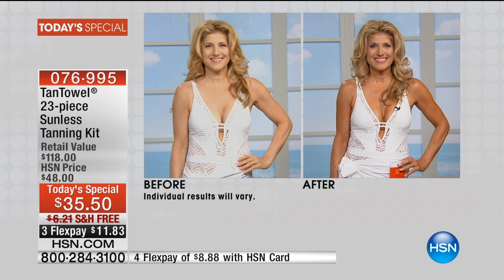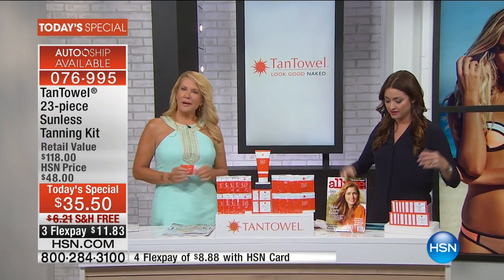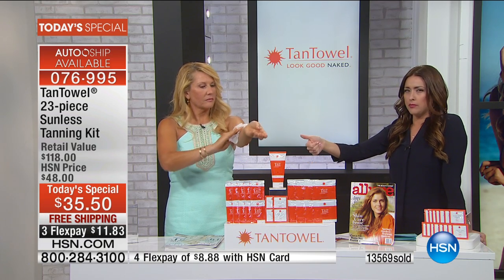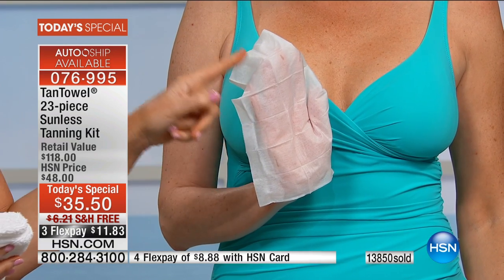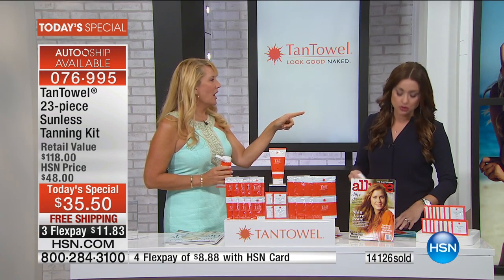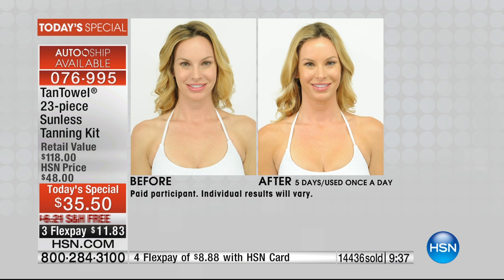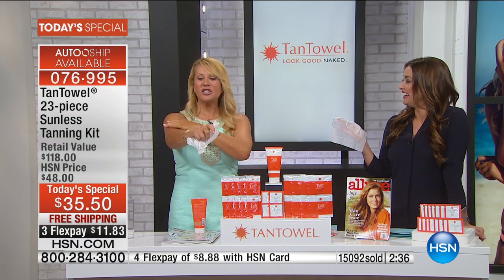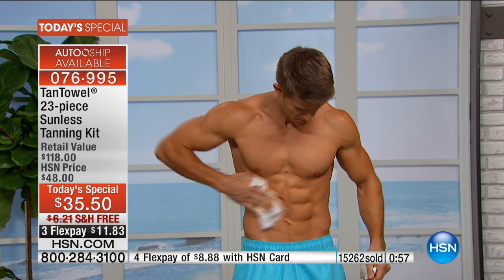TanTowel 23piece Sunless Tanning Kit AS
TanTowel 23piece Sunless Tanning Kit
Want a beachworthy bronze without the burn? This complete kit makes it easier than ever to get that totalbody tanned look while avoiding harmful rays.